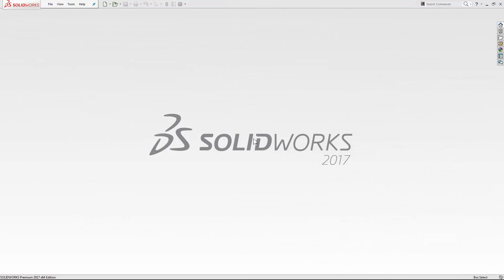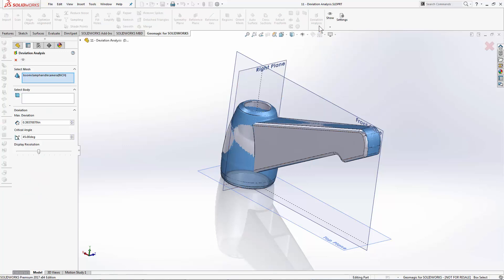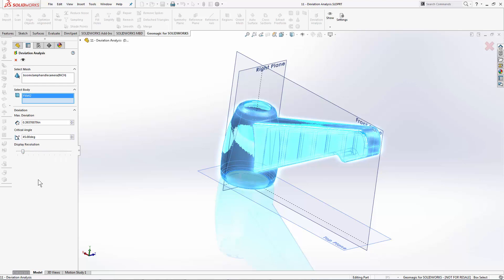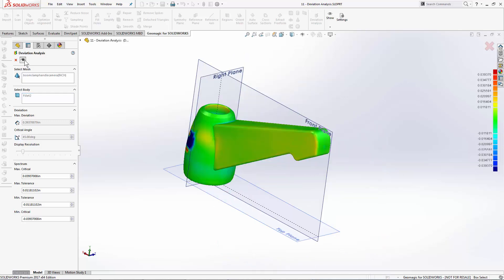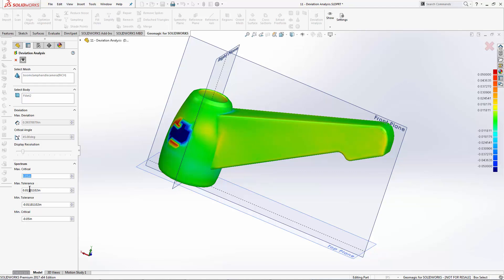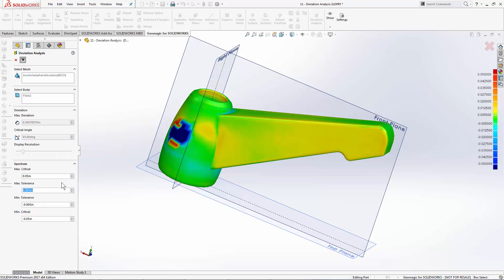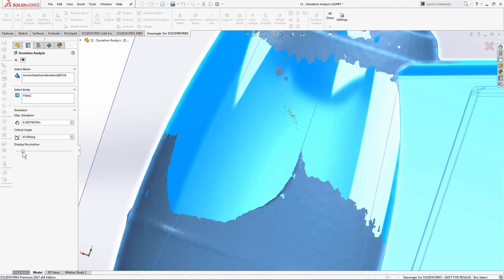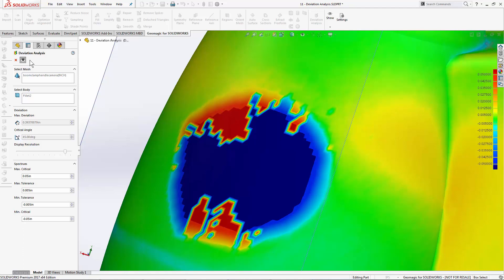Deviation Analysis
This lesson covers using the Deviation Analysis tool to view a 3D deviation color map between the CAD model and the Scan Data